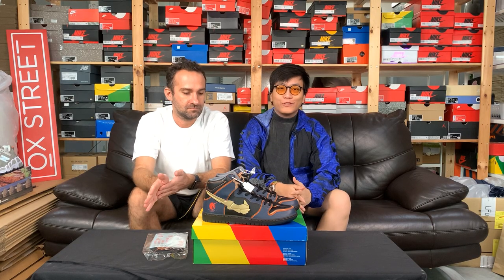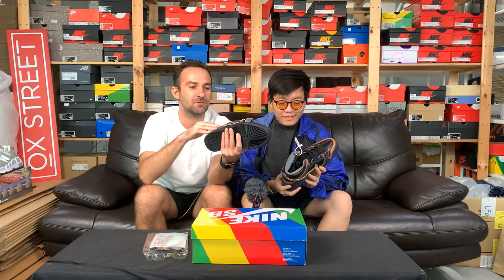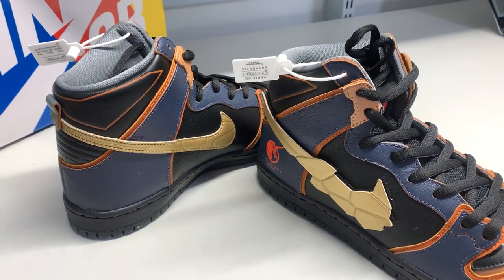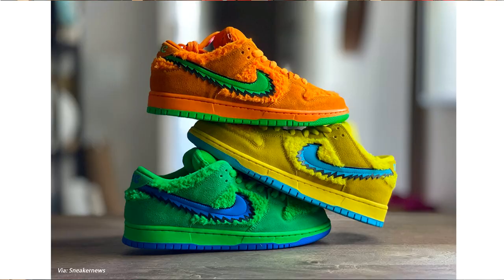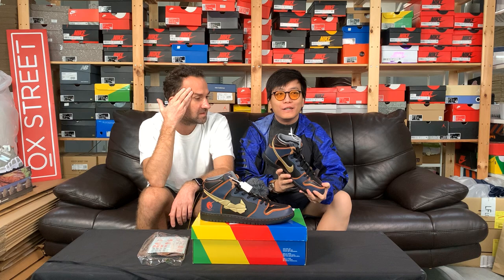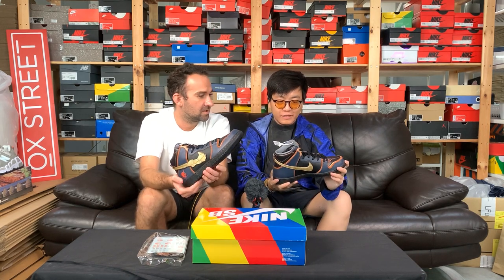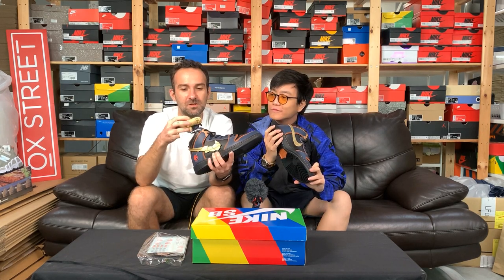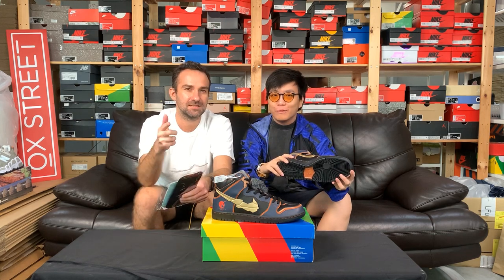'Gundam' x Nike SB Dunk High "Banshee" Review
Team Ox Street reviews the 'Gundam' x Nike SB Dunk High "Banshee"

Launching as part of a larger collaborative series celebrating the Tokyo 2021 Summer Olympics, the Gundam x Nike Dunk High SB ‘Project Unicorn Banshee Norn’ takes inspiration from the long-running sci-fi franchise that kicked off with the 1979 anime TV series, ‘Mobile Suit Gundam.’ This pair references the RX-0 Unicorn Gundam 02 Banshee and features a black leather upper with navy leather overlays outlined in copper trim. Angular lines on the toe box and collar, along with redesigned and interchangeable Swooshes, replicate the look of the Gundam suit. A standard Nike SB tag is affixed to the black mesh tongue, while a dark pink unicorn emblem decorates the lateral heel.